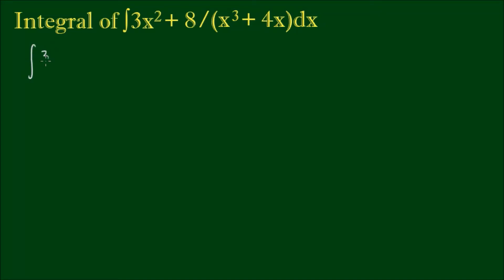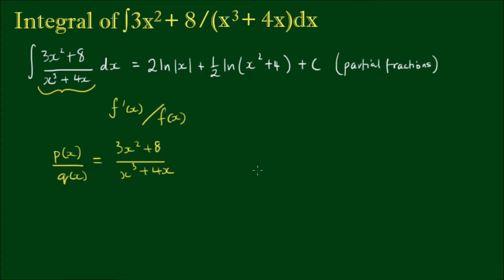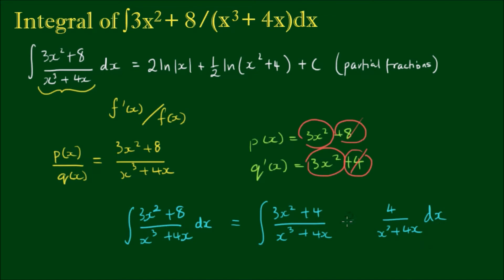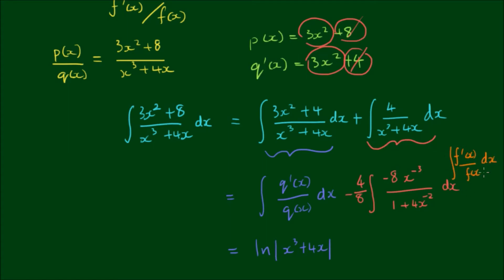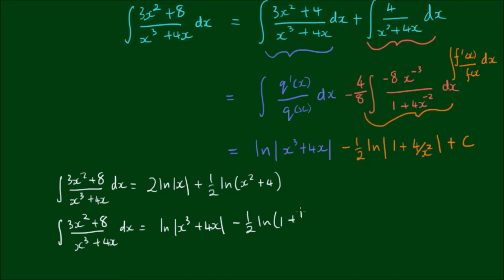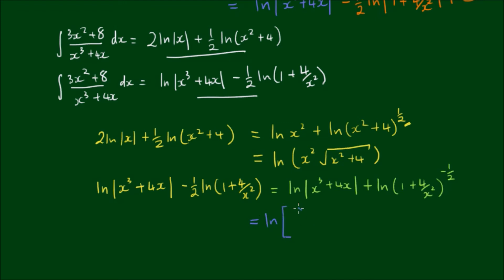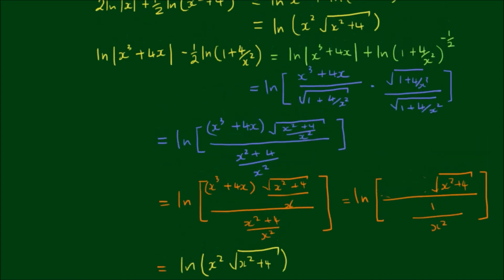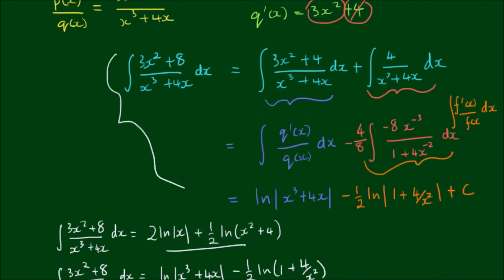Integral of ∫ 3x^2+8 / x^3+4x dx with f'(x)/f(x)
In this video, we perform the integral of 3x^2+8 / x^3+4x with the f'(x)/f(x) rule...

We do this first by expressing the function as a quotient of 2 functions:

p(x) / q(x) = 3x^2+8 / x^3+4x

And realising that q'(x) = 3x^2 + 4, which is very similar to p(x) = 3x^2 + 8.

If we express p(x) as p(x) = 3x^2 + 4 + 4, then the quotient becomes...

p(x)/q(x) = 3x^2 + 4 / x^3+4x + 4 / x^3+4x = q'(x) / q(x) + 4 / x^3+4x